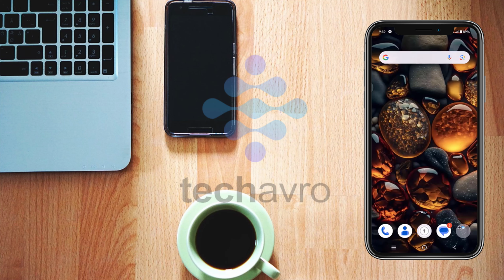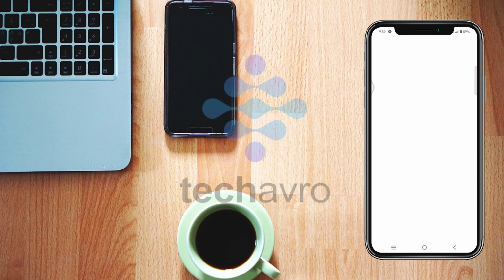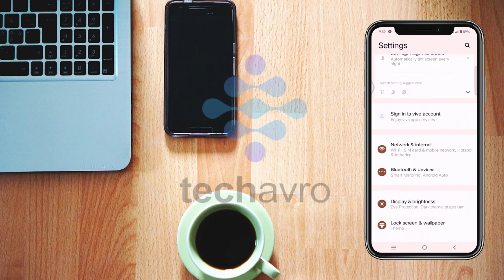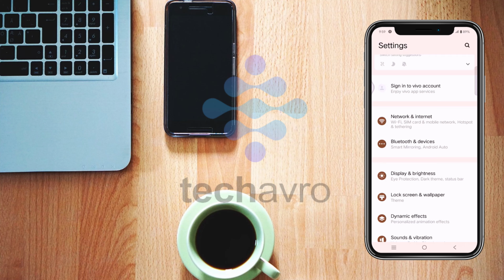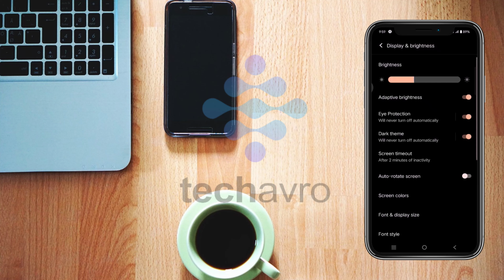Enable dark mode in android one UI 2025